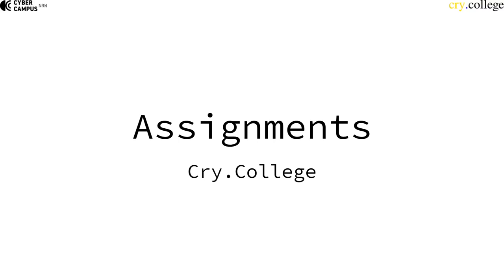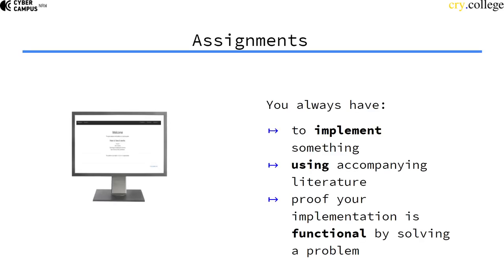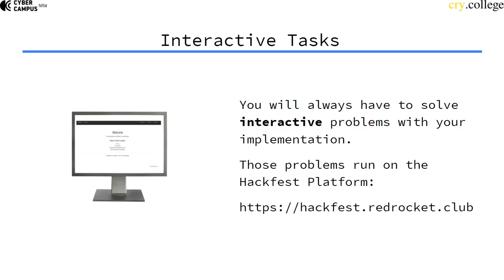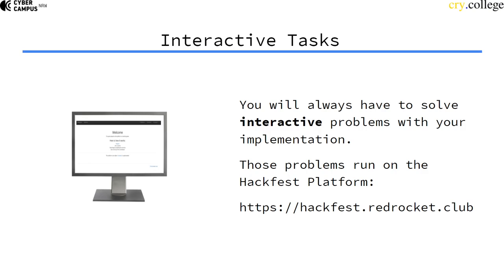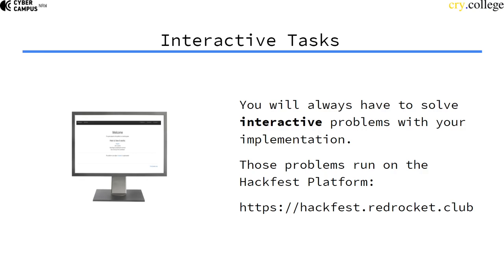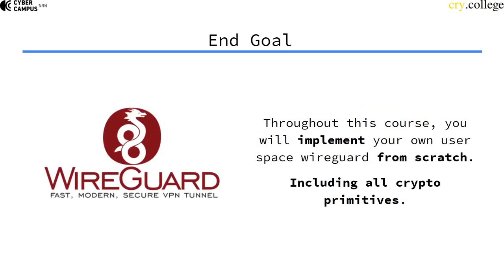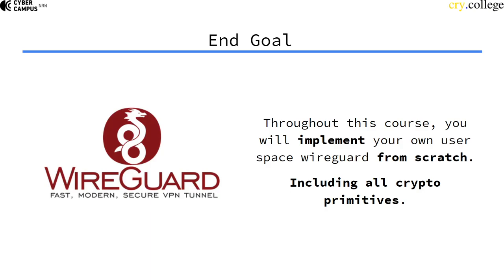Assignments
This video tells you about how to do the assignments.